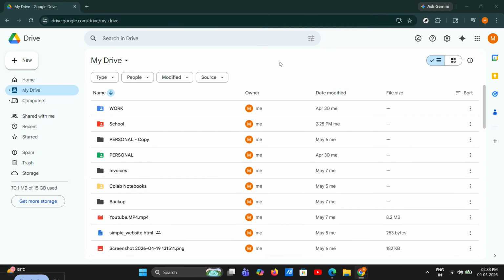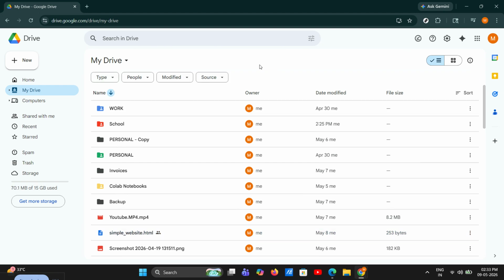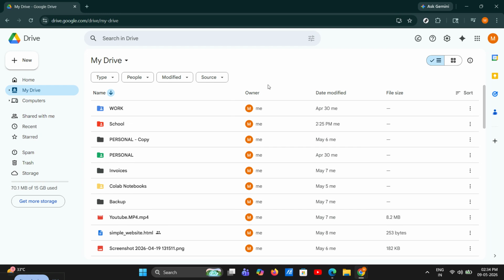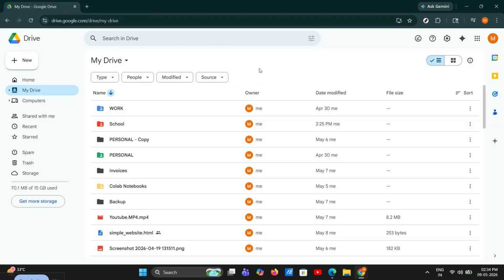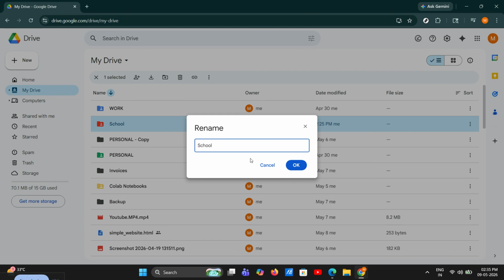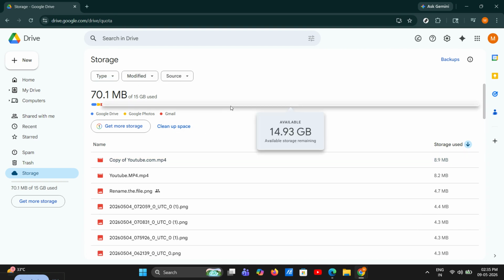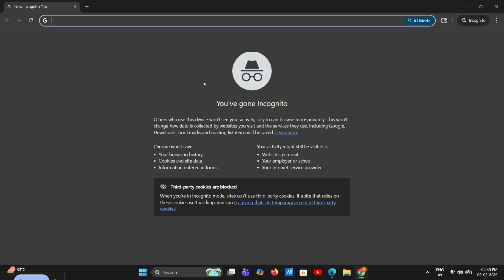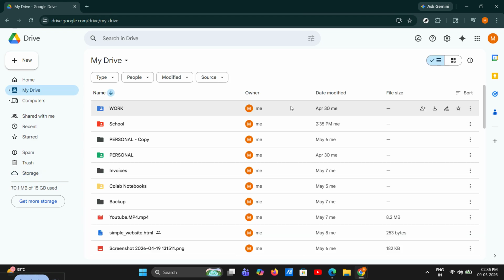Google Drive Error List (Easy Fix Guide)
Learn how to fix a Google Drive error list quickly with simple step-by-step troubleshooting. This guide covers failed files, internet issues, browser cache, filename problems, storage checks, and Incognito mode.

🕚Timestamps:
0:00 Intro
0:18 Open The Error List
0:43 Check Internet Connection
1:08 Clear Browser Cache And Cookies
1:42 Rename Problematic Files
2:09 Check Google Drive Storage
2:33 Try Incognito Mode
2:56 Final Troubleshooting Tips

✍️What You'll Learn In This Video:
• How To Open The Google Drive Error List And View Failed Files
• How To Check Internet Connection Issues That Cause Upload Errors
• How To Clear Chrome Cache And Cookies For Drive Fixes
• How To Rename Files To Avoid Invalid Character Errors
• How To Check Google Drive Storage Space And Free Up Room
• How To Use Incognito Mode To Troubleshoot Drive Problems

💡Pro Tips:
• Keep file names short and avoid special characters
• Test uploads on another browser if Drive keeps failing
• Clear cache periodically if you use Google Drive often
• Check storage before uploading large files or folders
• Use Incognito mode to identify extension-related issues